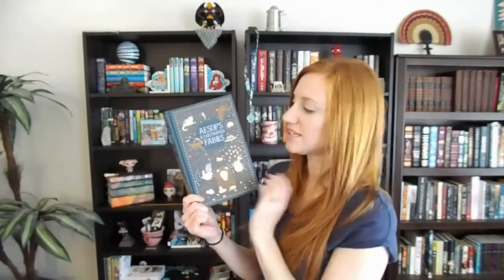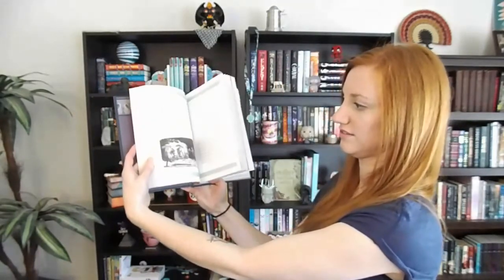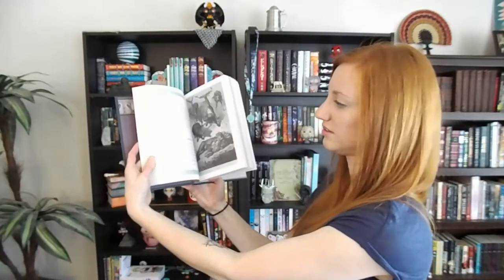June Book Haul! | 18 Books!!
Books I mentioned:
City of Ember by Jeanne DuPrau
Chronicles of Prydian by Lloyd Alexander
Roar by Cora Carmack
Uprooted by Naomi Novak
Fangirl by Rainbow Rowell
Daughter of the Pirate King by Tricia Levenseller
Rebel Mechanics by Shanna Swendson
To all the Boys I Loved Before by Jenny Han
Aesop’s Fables (B&N leatherbound classic edition)
Arcs:
Mask of Shadows by Linsey Miller
Serenade by Heather McKenzie